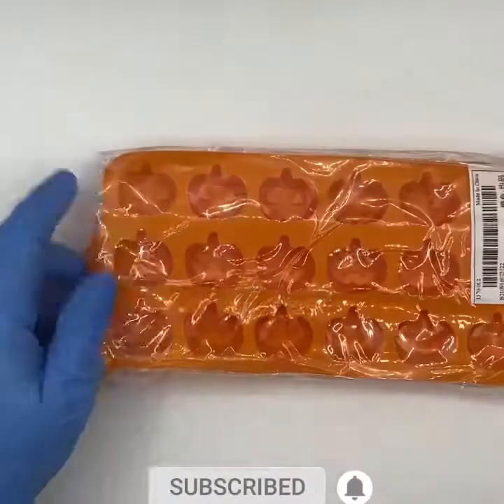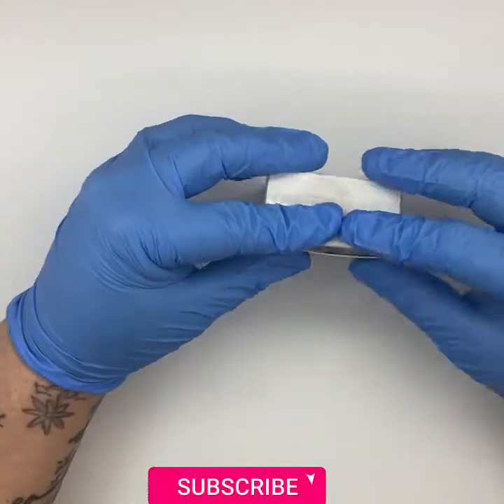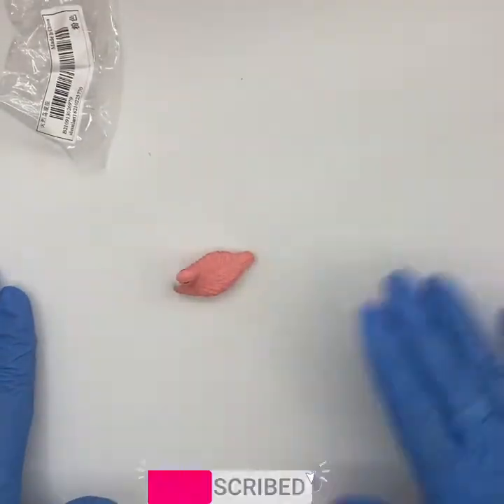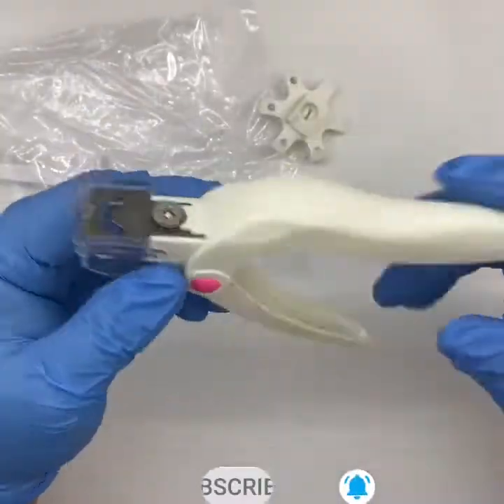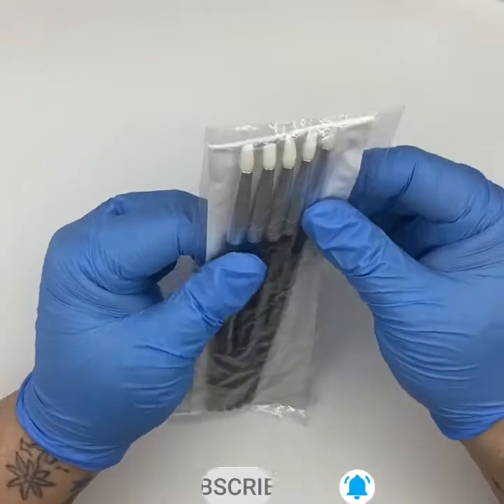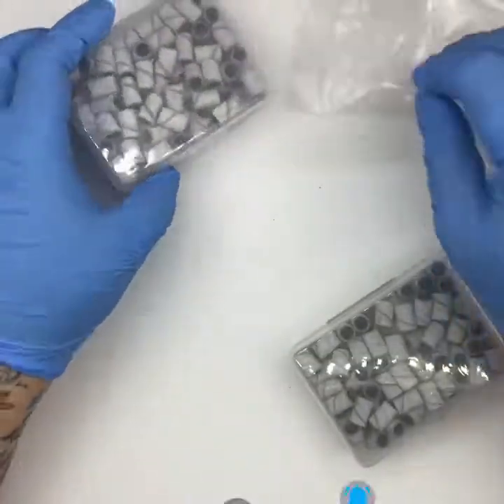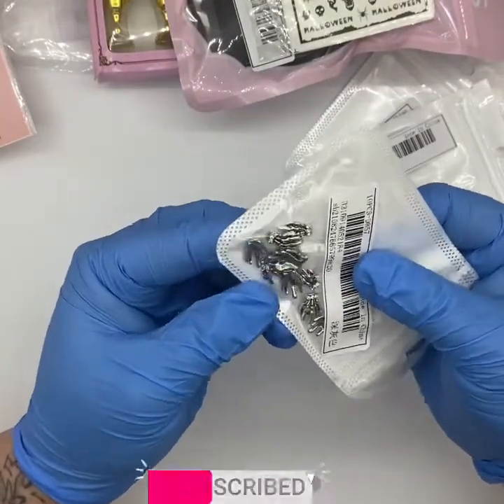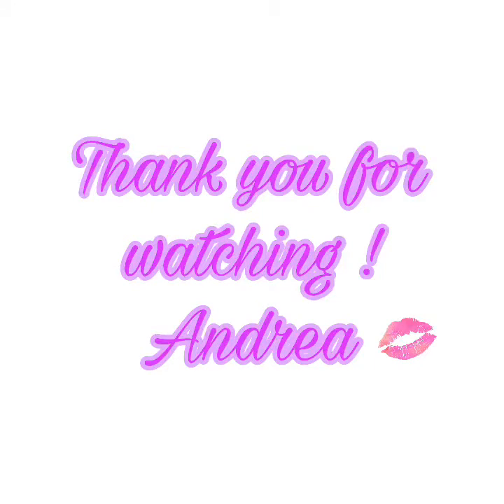SHEIN NAIL ART HAUL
A big haul of SHEIN goodies !